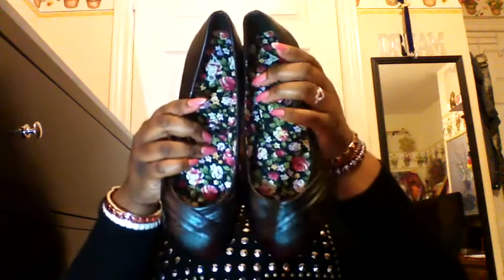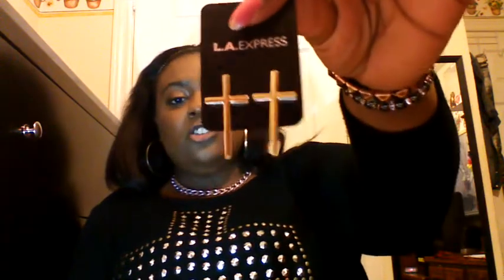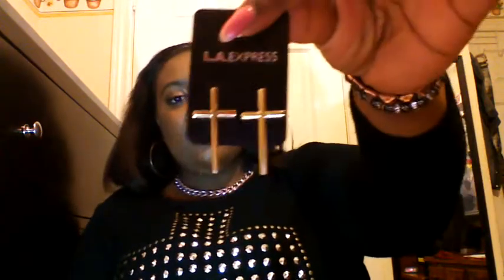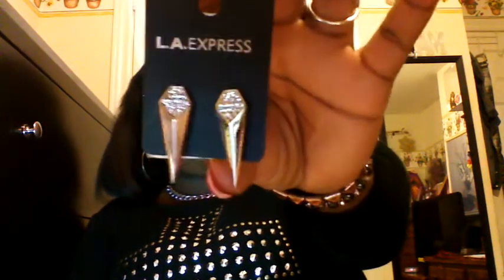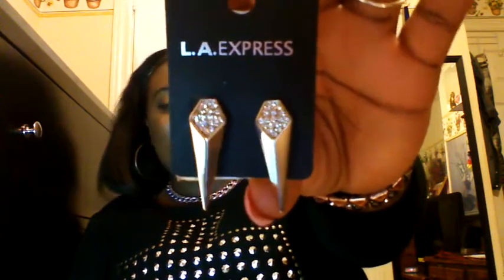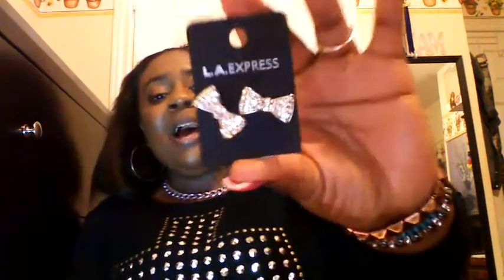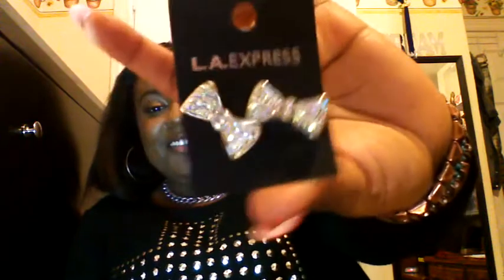Plus Size Fall Haul❤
All sweaters were 10$
 - Sirens
 - Suzy Shers

Cardigan 20$
 - Fairweather

Scarves 5$
 - prime outlet mall (buffalo)

Earrings 3$/4$
 -stitches

Thankkkk you forrrr watchinggg ❤